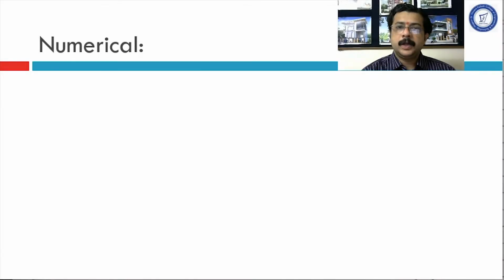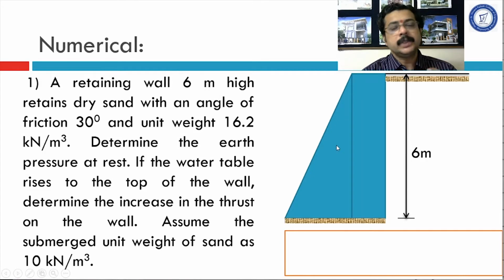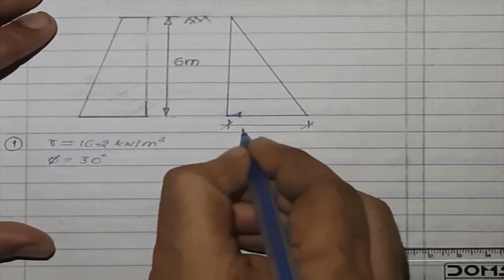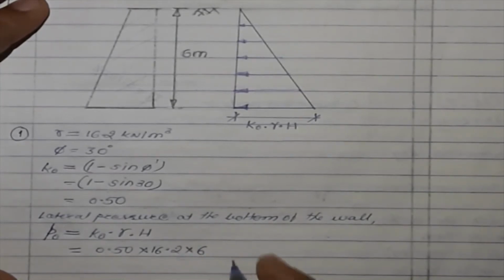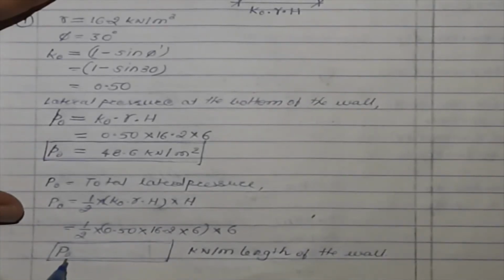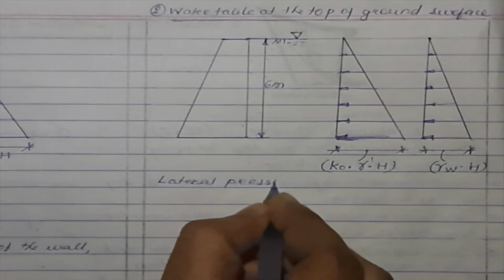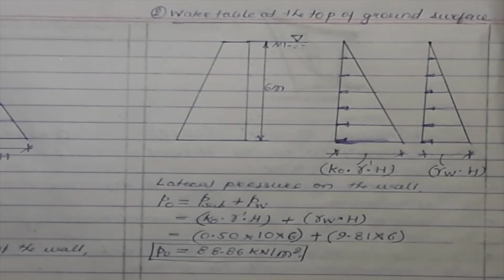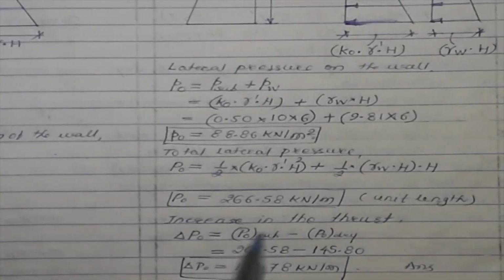L 2 EARTH PRESSURE AT REST EXAMPLE 1